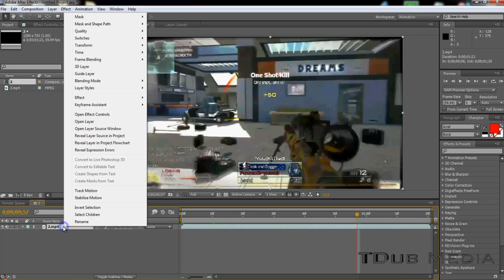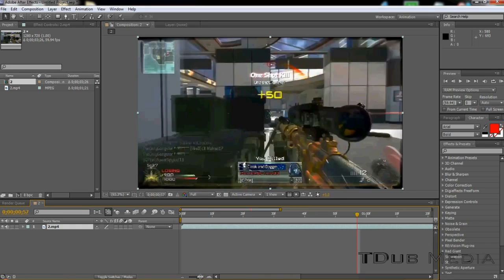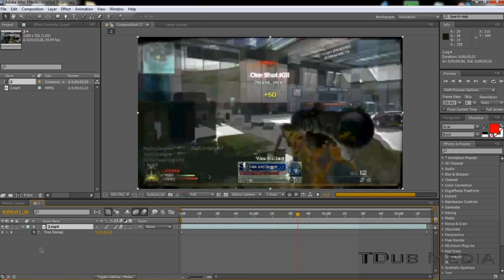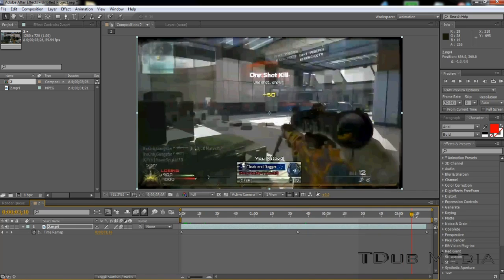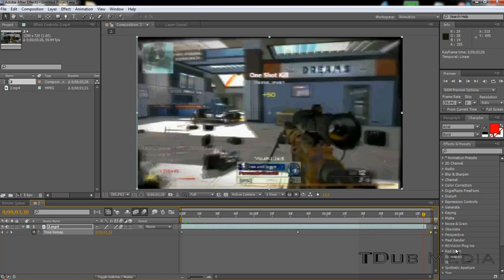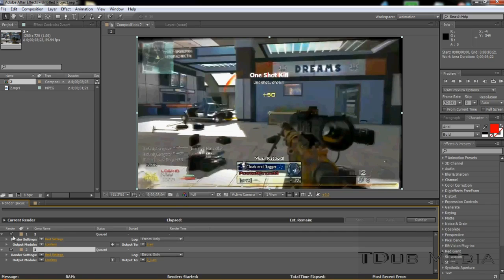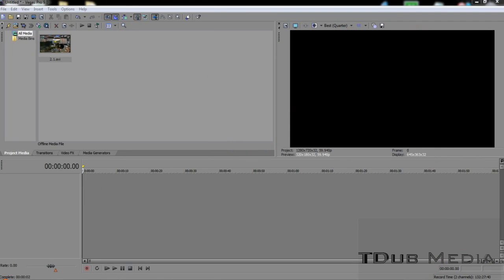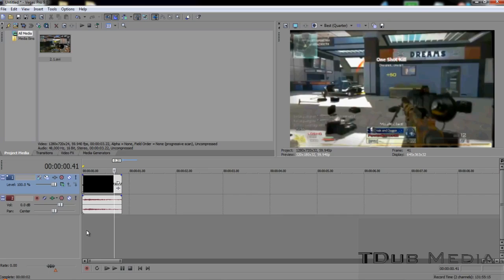How to frame blend in AE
In this tutorial I show all of you how to frame blend in Adobe After Effects. This is a very simple process of adding the motion blur and the frame blending. This is a great effect for montages of any kinds.